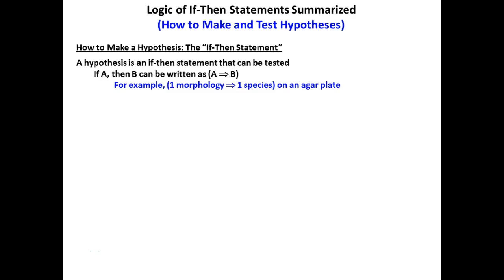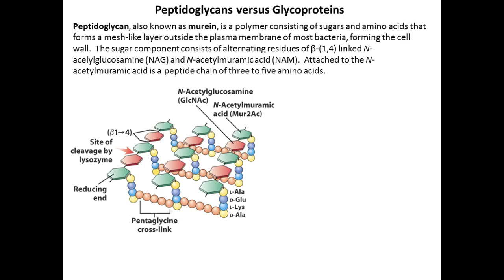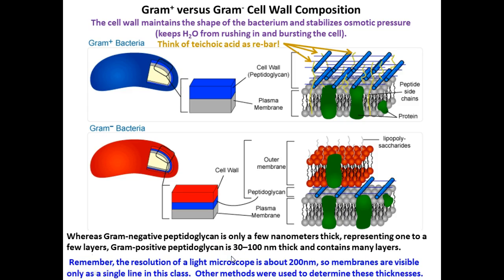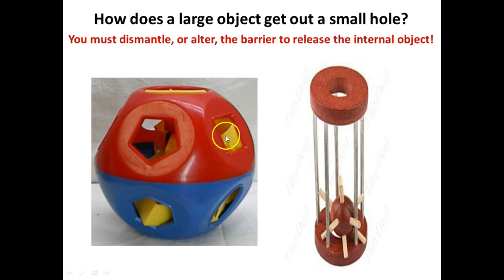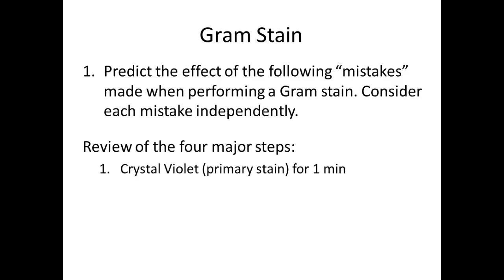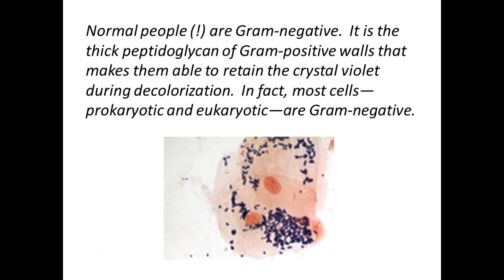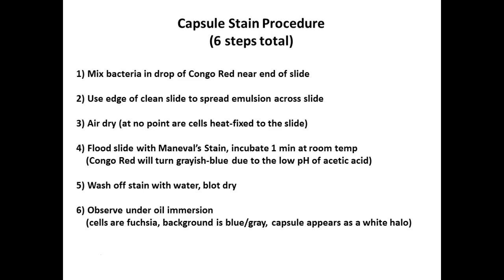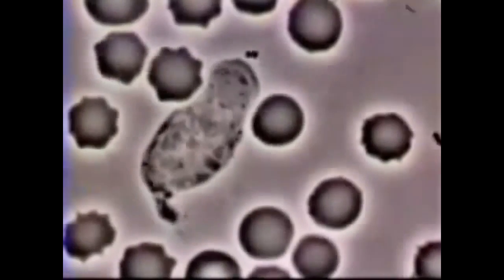Lab 4 SU15